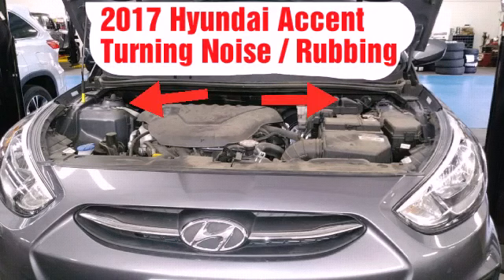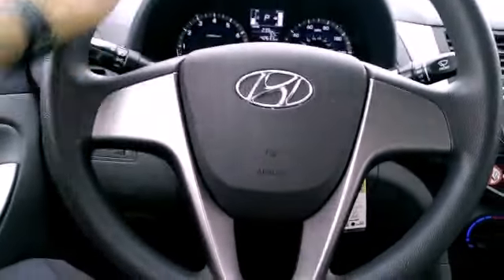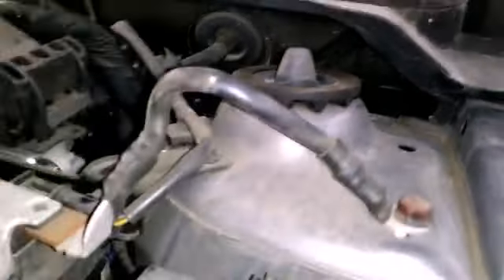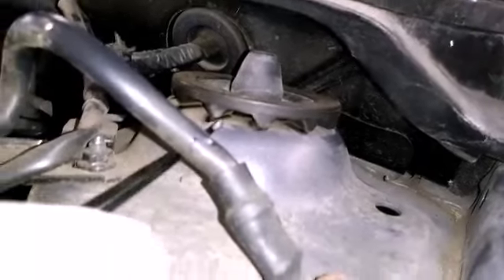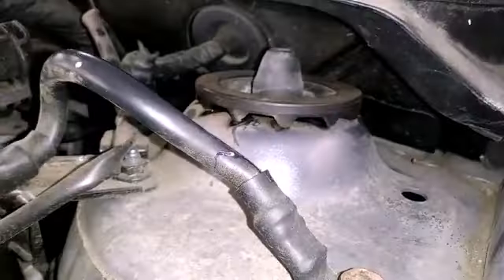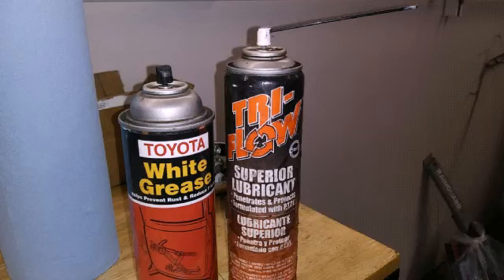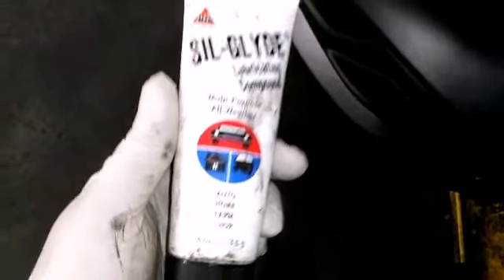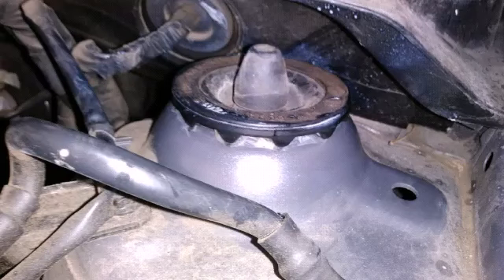2017 Hyundai Accent Rubbing /Turning noise